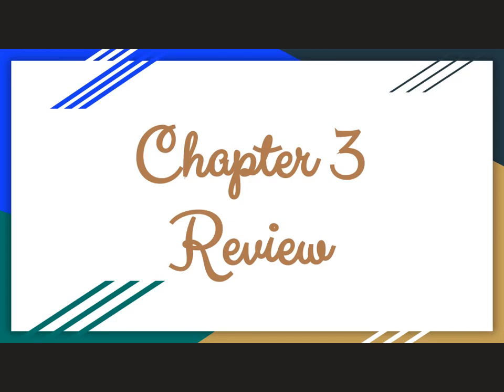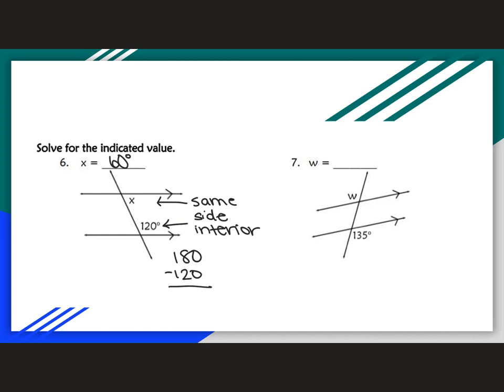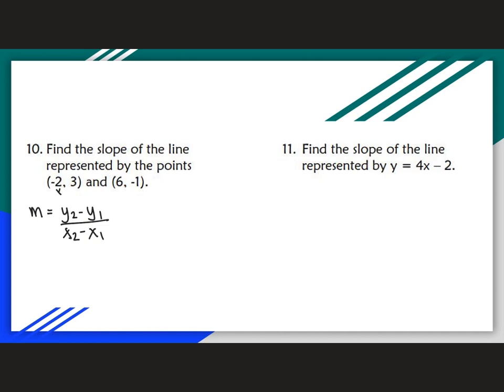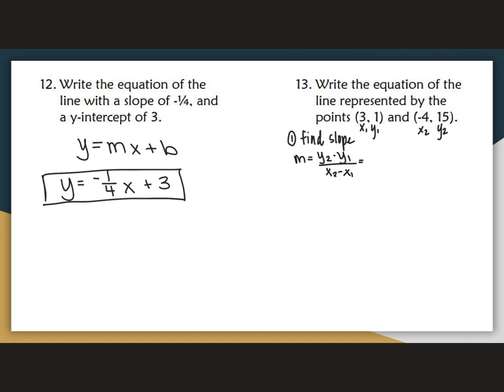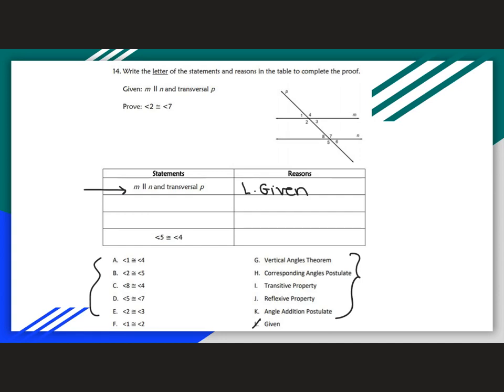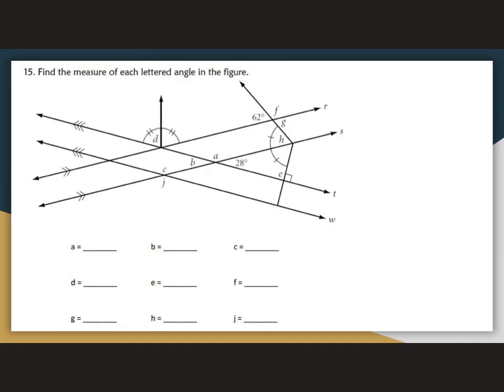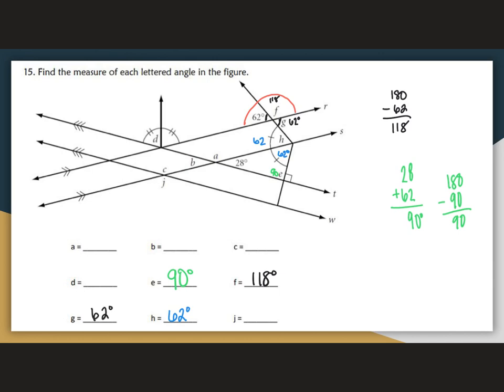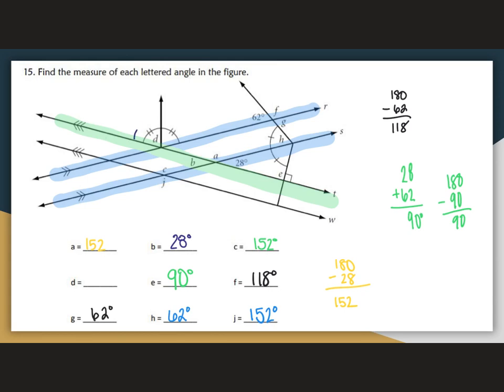Chapter 3 Review